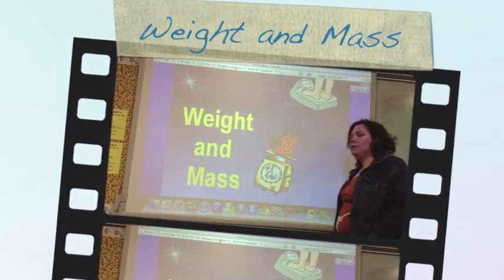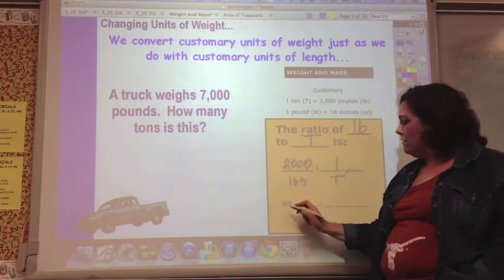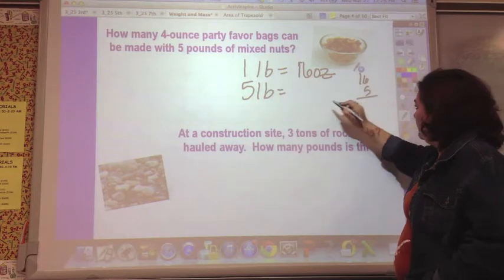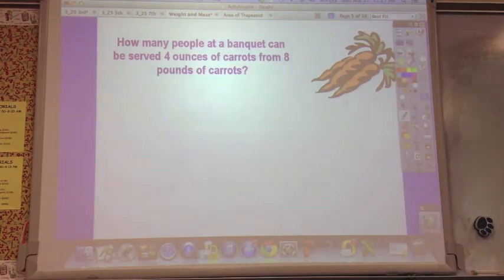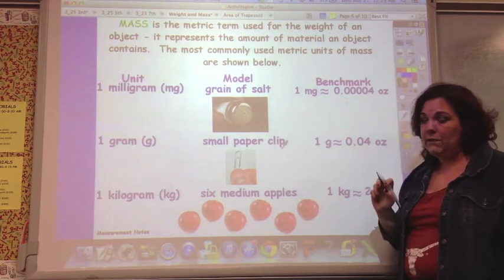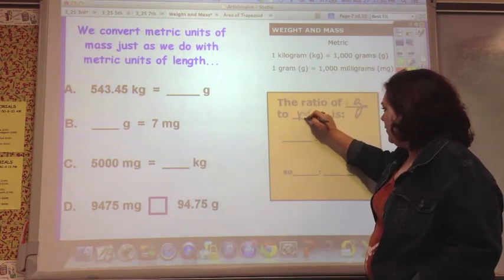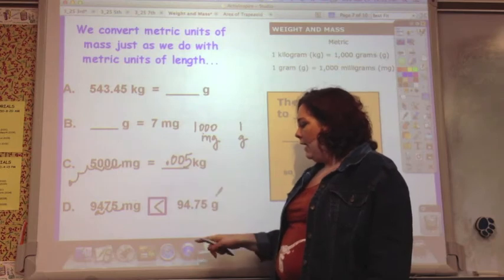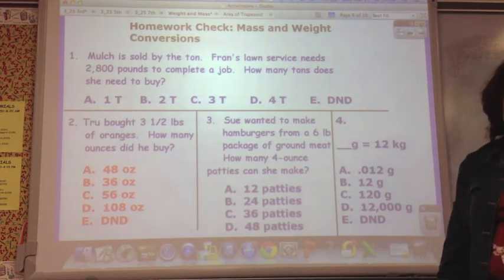Weight and Mass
This video shows how to use proportions to solve customary weight and metric mass conversion problems.